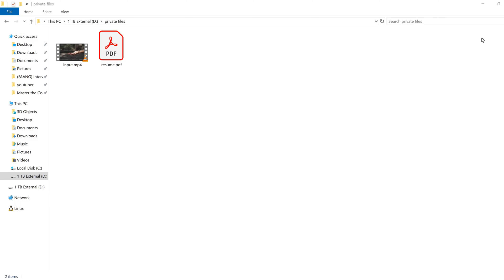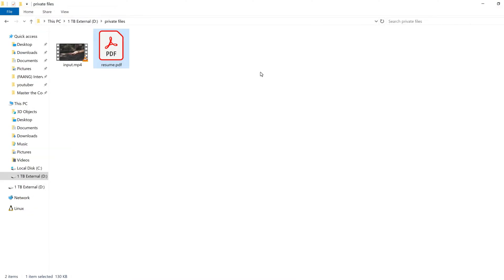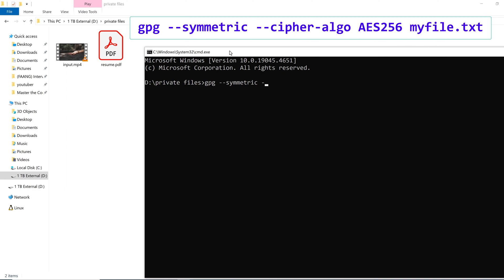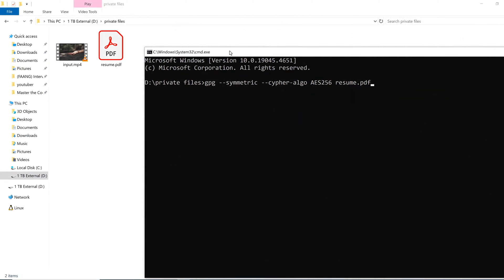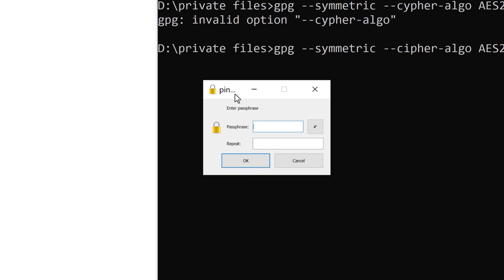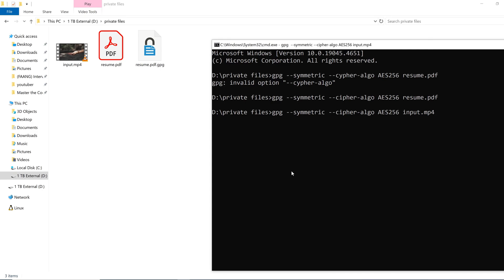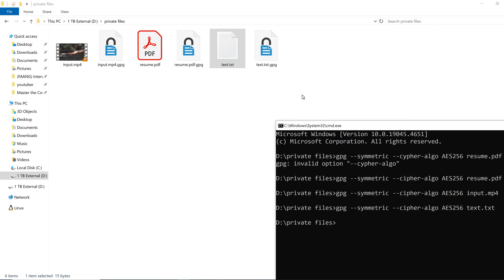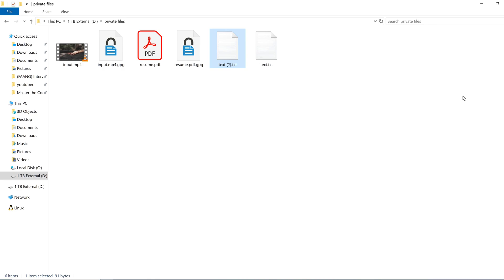File Encryption and Decryption with GPG on Windows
how to encrypt a file | gpg decrypt with private key | how to export private key | how to verify signature | how to export public key | how to sign a file with gpg | how to create a gpg key |
In this quick tutorial, I will show you how to encrypt a file with a password using GPG (GNU Privacy Guard) on Windows 11. This step-by-step guide will help you secure your files with strong encryption, ensuring that only those with the correct passphrase can access them.

      gpg --symmetric --cipher-algo AES256 yourfile.txt

 Commands Explained:
- **`gpg --symmetric --cipher-algo AES256 yourfile.txt`**: This command encrypts your file using symmetric encryption with the AES256 algorithm.

 Why Use GPG?
GPG is a free and open-source tool that provides strong encryption for your files. Using GPG with symmetric encryption ensures that your data remains secure and accessible only to those with the correct password.

 Useful Links:
- [Install GPG on Windows](link-to-your-installation-video)

If you found this video helpful, please give it a thumbs up, share it with others who might find it useful, and subscribe to [Your Channel Name] for more quick and easy tutorials on tech and cybersecurity.

0:00 - Introduction
0:30 - what is gnu privacy guard (gpg)
0:52 - how to install gpg4win
1:08 - Navigating to the File Location
1:44 - Encrypting a pdf with GPG
3:31 - Entering and Confirming Passphrase
4:06 - Verifying the Encrypted File
4:35 - Encrypting some more files
5:30 - Understanding the encryption